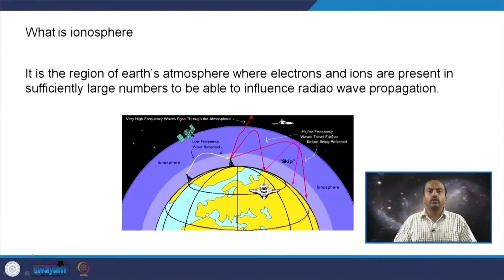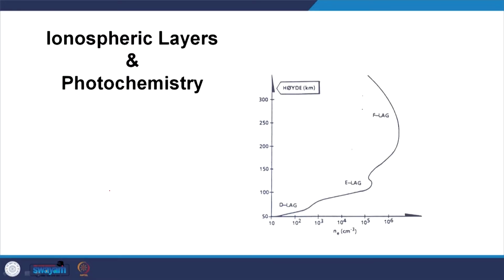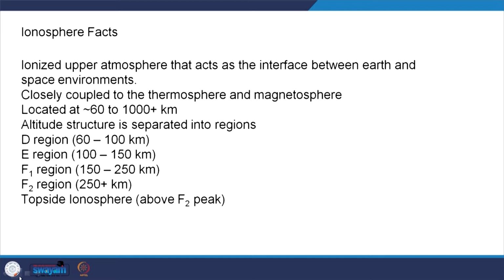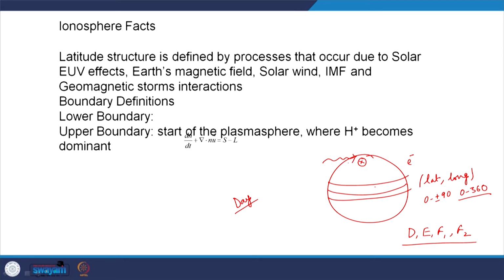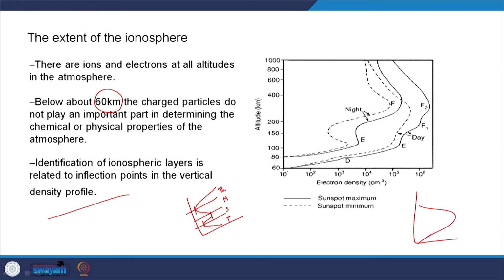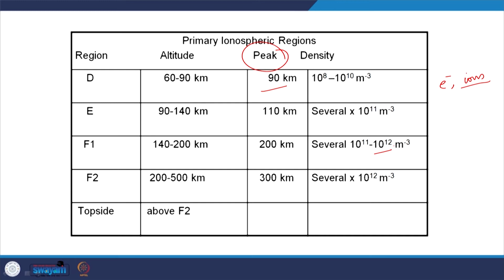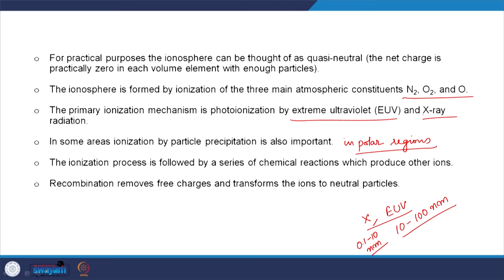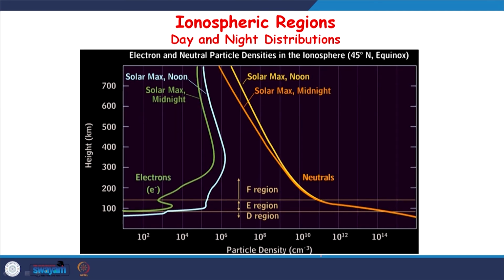Lec 41: Ionospheric Layers and Photochemistry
The different layers of ionosphere and ionospheric density variation are explained in this lecture.